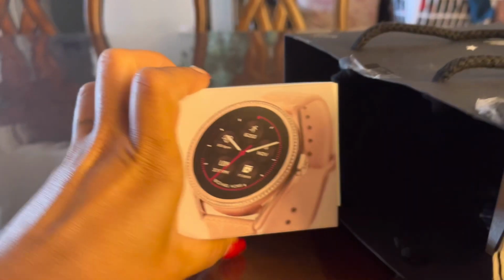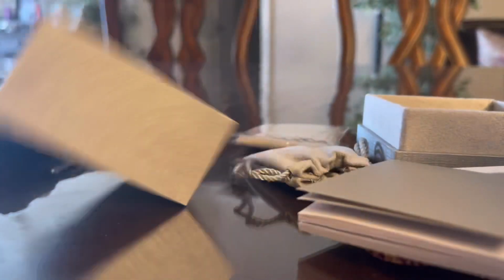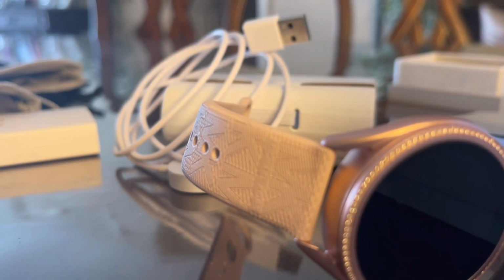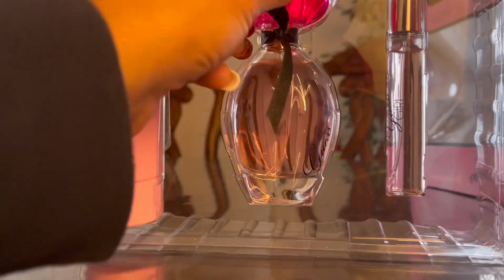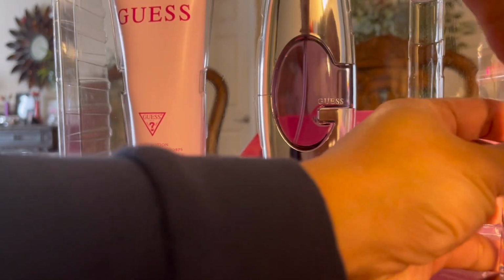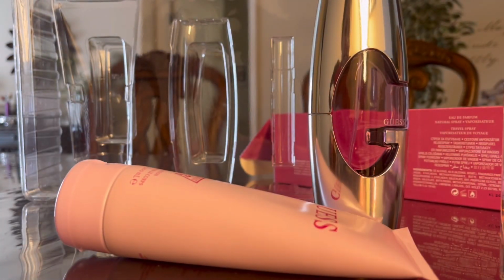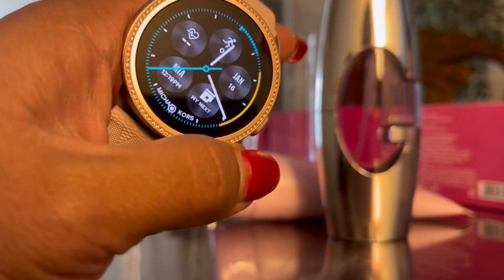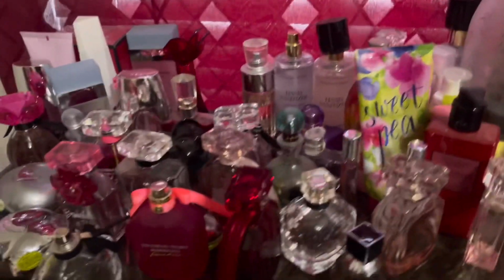Mommy’s anniversary gift from daddy